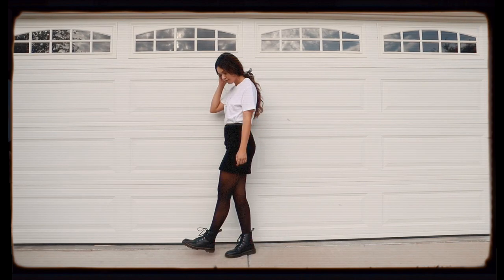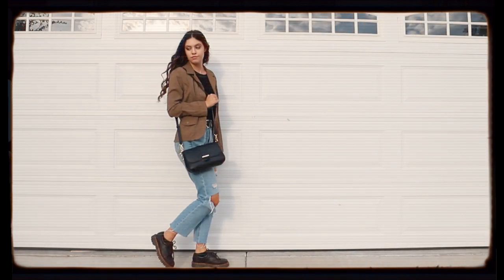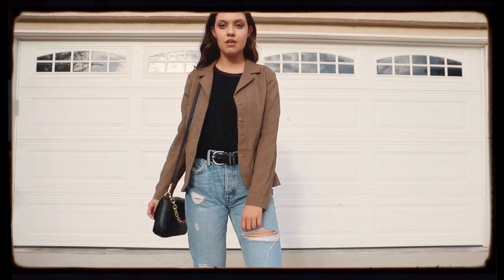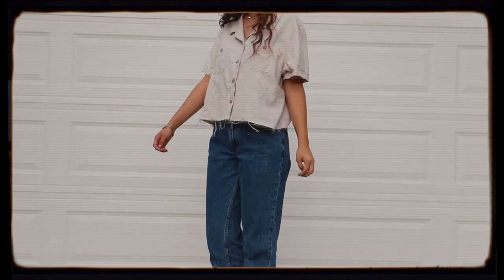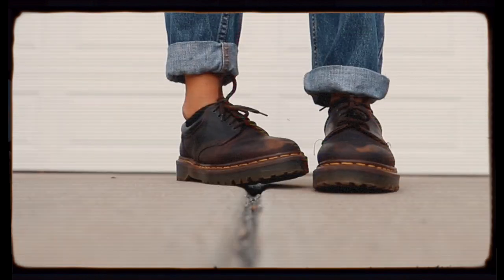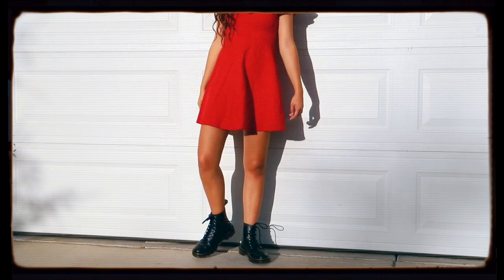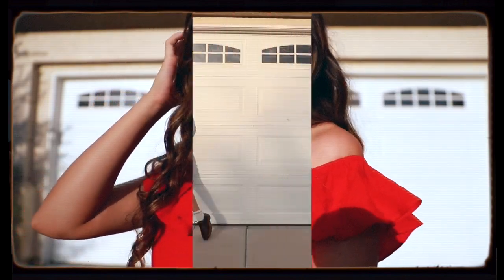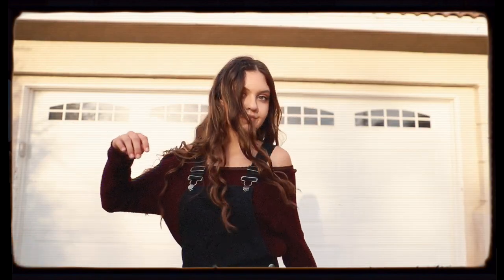how to style doc martens ! // fall lookbook & outfit ideas 2019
hey everyone! hope you enjoyed this weeks video on how i style my doc martens !! xoxo

✰FAQ:
age: 18
height: 5'6

proverbs 31:10
a wife of noble character who can find? for her price is far above rubies.